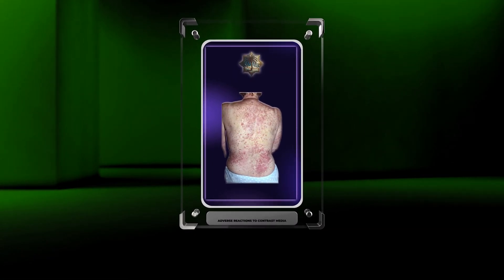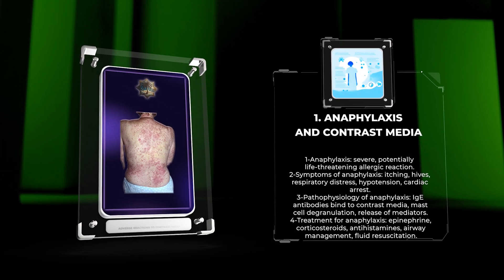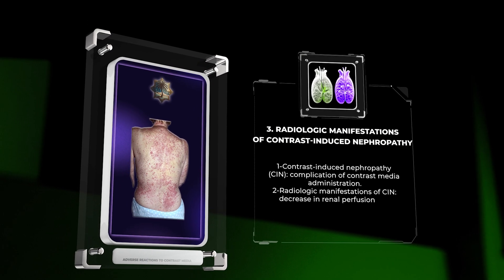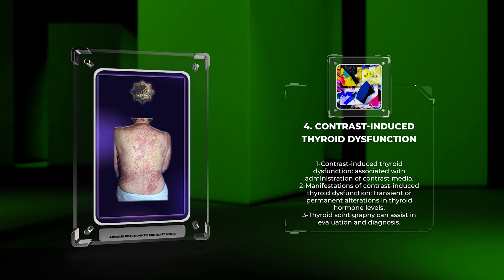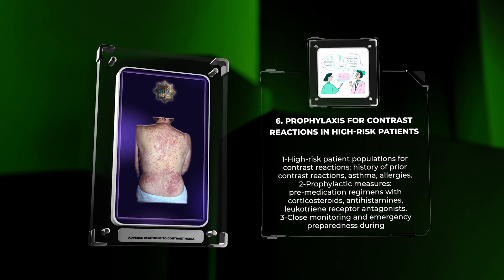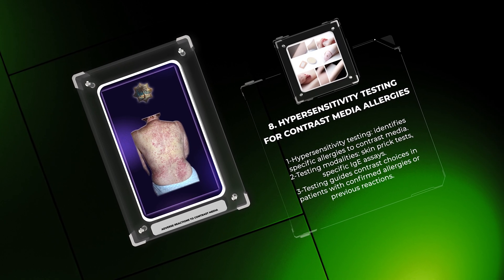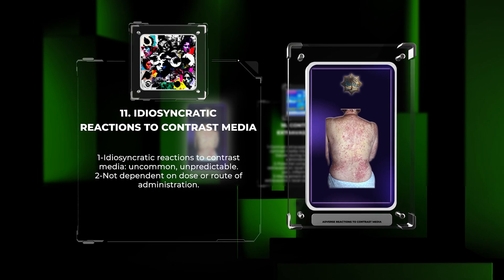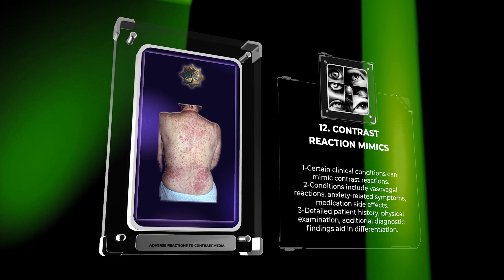Adverse Reactions to Contrast Media